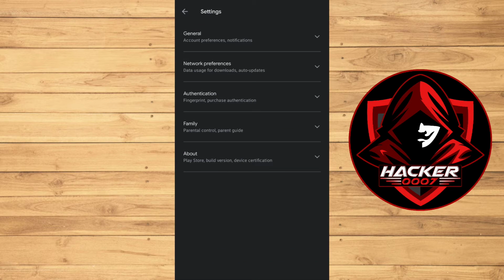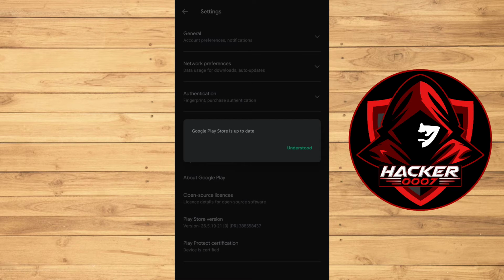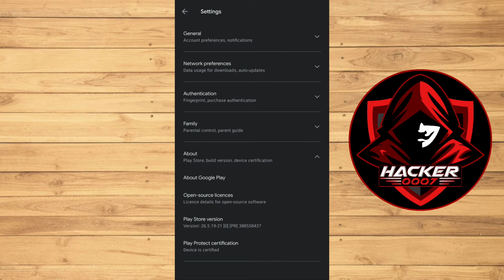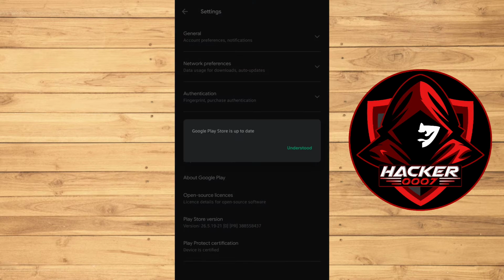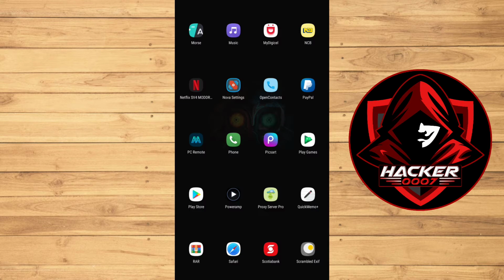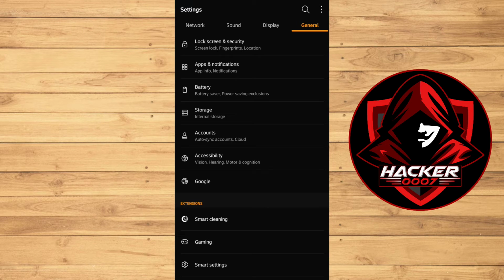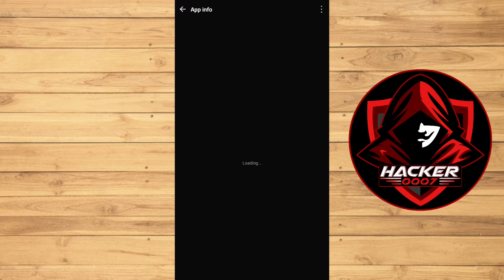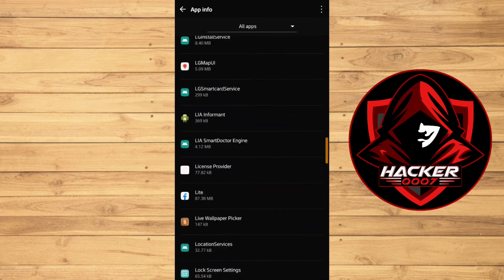How to Fix "Please Open My Apps to Establish a Connection With the Server" | Google Play Store Error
In this video I will show you how to fix Please Open My Apps to Establish a Connection With the Server. This is a very common Play Store Error and in today's video i will show you how to fix this issue.